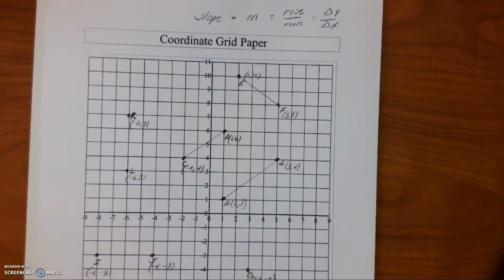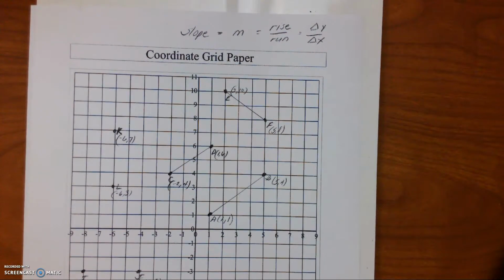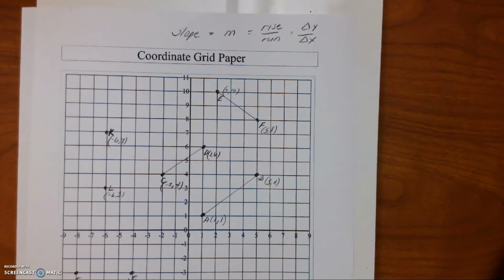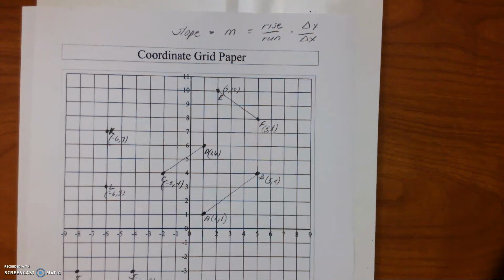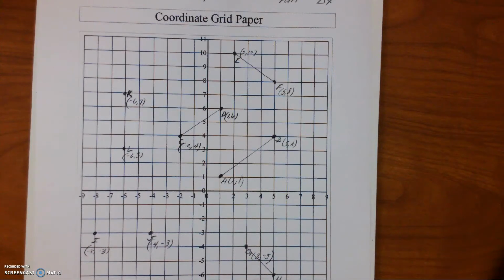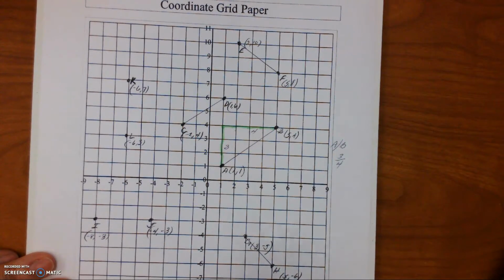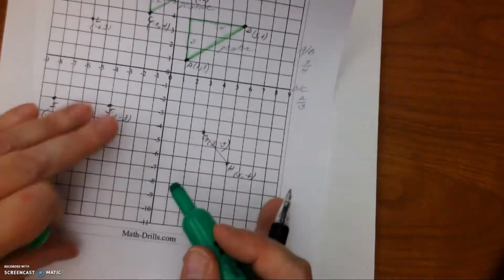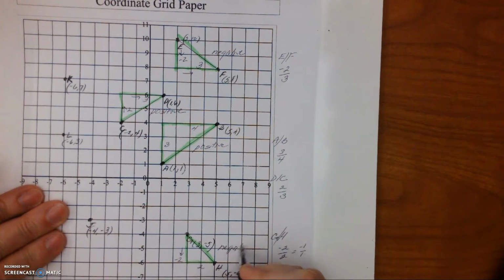Recording #110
Graphing Slope